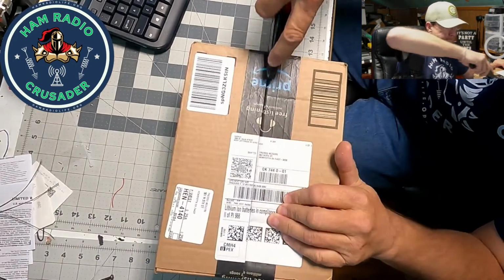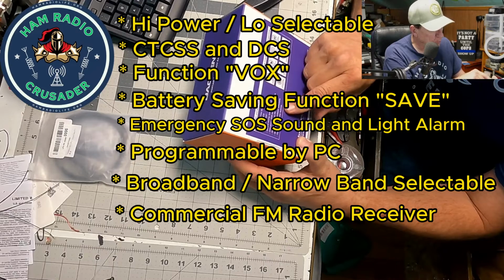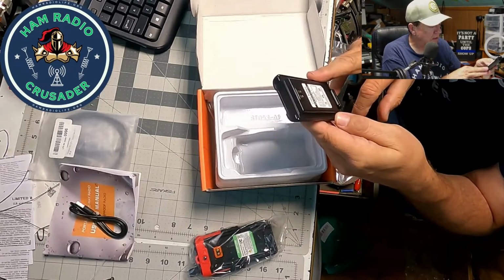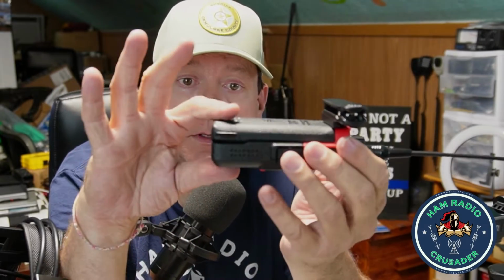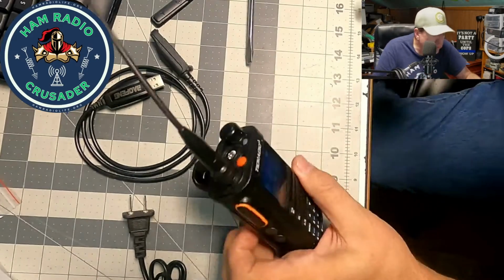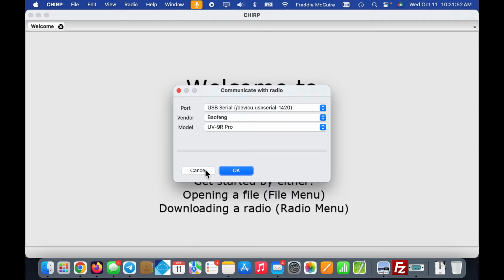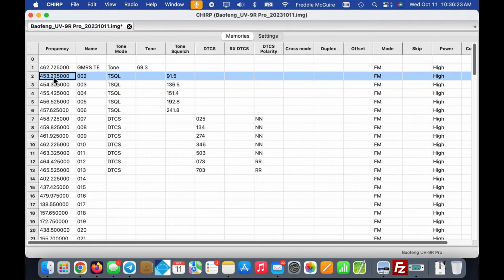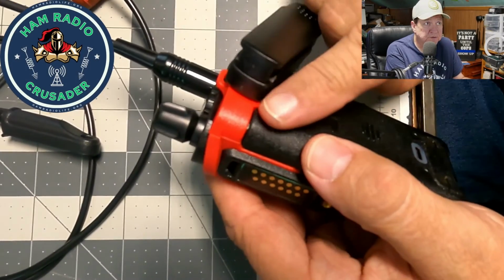Baofeng UV-9R Pro Evaluation Part 1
Greetings Crusaders!! It's time to take a look at yet another CCR and this time it's the BAOFENG UV-9R Pro V2 and it's getting real in here. Take a Look!